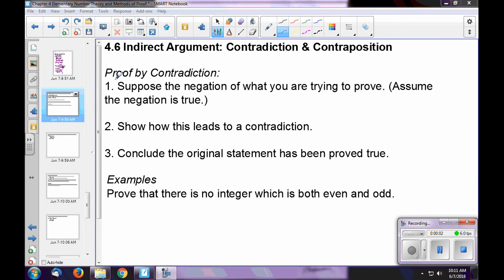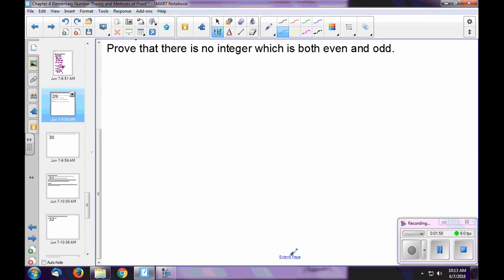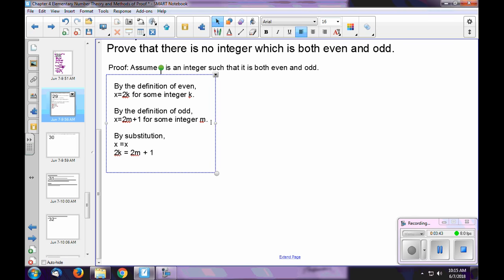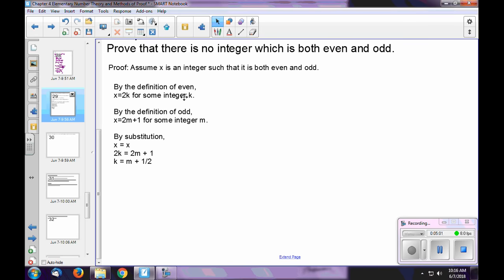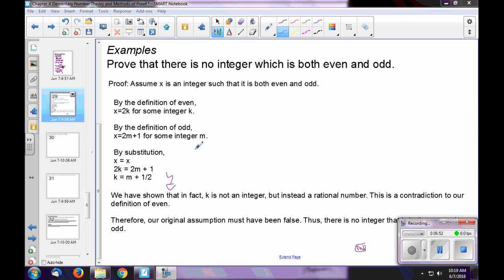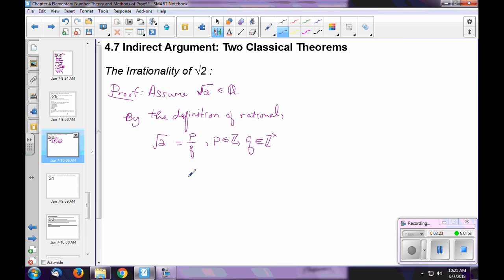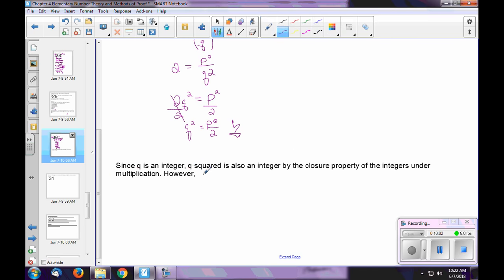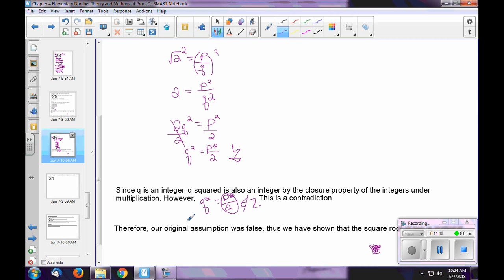Indirect Proof: Contradictions